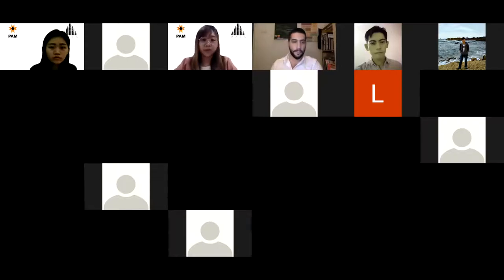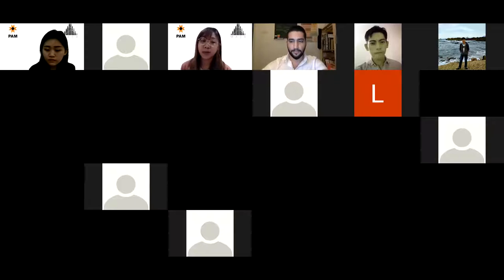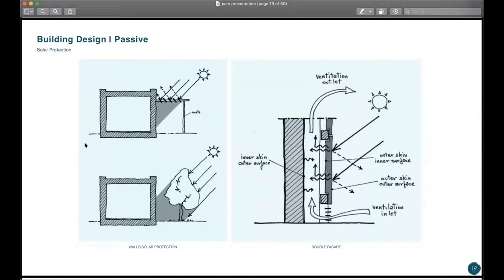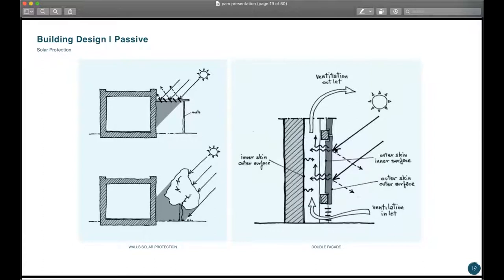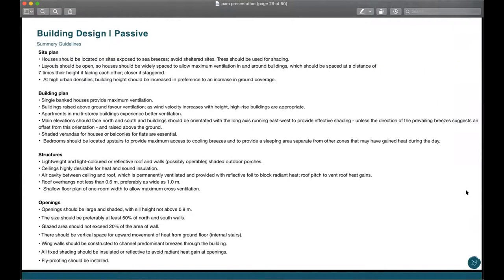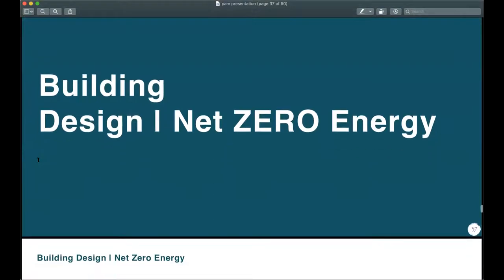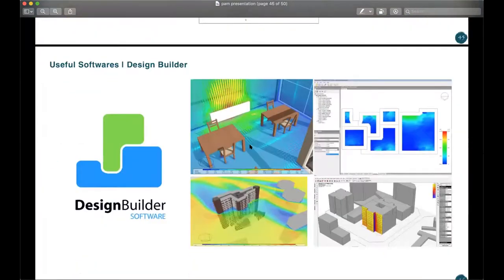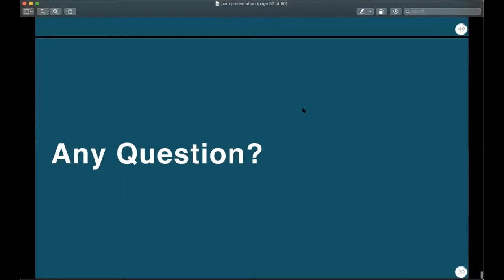Lecture #16: 𝐄𝐧𝐯𝐢𝐫𝐨𝐧𝐦𝐞𝐧𝐭𝐚𝐥 𝐓𝐫𝐨𝐩𝐢𝐜𝐚𝐥 𝐁𝐮𝐢𝐥𝐝𝐢𝐧𝐠 𝐃𝐞𝐬𝐢𝐠𝐧 - 𝐏𝐚𝐬𝐬𝐢𝐯𝐞 & 𝐀𝐜𝐭𝐢𝐯𝐞 𝐒𝐭𝐫𝐚𝐭𝐞𝐠𝐢𝐞𝐬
Have you ever wondered how sustainable green strategy applied on tropical buildings? Given that Malaysia endure a dry and wet season all year round, it can be a challenge to address problems such as ventilation, thermal control, and others on buildings from a design perspective.

Introducing our next guest speaker to host a live sharing session, 𝐌𝐫. 𝐌𝐚𝐡𝐦𝐨𝐮𝐝 𝐁𝐠𝐡𝐝𝐚𝐝𝐢 and his topic- 𝐄𝐧𝐯𝐢𝐫𝐨𝐧𝐦𝐞𝐧𝐭𝐚𝐥 𝐓𝐫𝐨𝐩𝐢𝐜𝐚𝐥 𝐁𝐮𝐢𝐥𝐝𝐢𝐧𝐠 𝐃𝐞𝐬𝐢𝐠𝐧 -𝐏𝐚𝐬𝐬𝐢𝐯𝐞 & 𝐀𝐜𝐭𝐢𝐯𝐞 𝐒𝐭𝐫𝐚𝐭𝐞𝐠𝐢𝐞𝐬

For your information, 𝐌𝐫. 𝐌𝐚𝐡𝐦𝐨𝐮𝐝 𝐁𝐠𝐡𝐝𝐚𝐝𝐢 has earned his master’s degree in Environmental Design in Buildings from Cardiff University. He has vast research experience in the field of building impacts toward natural environment and creating comfortable space on tropical buildings.